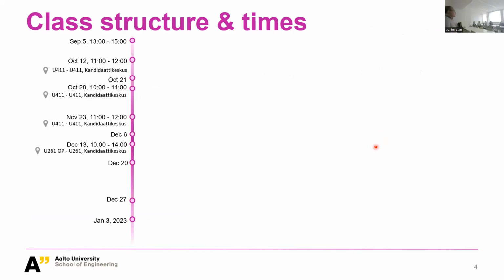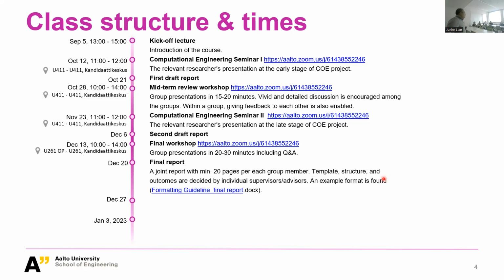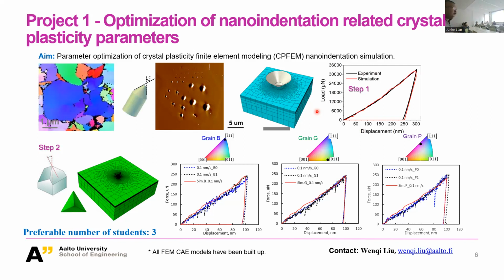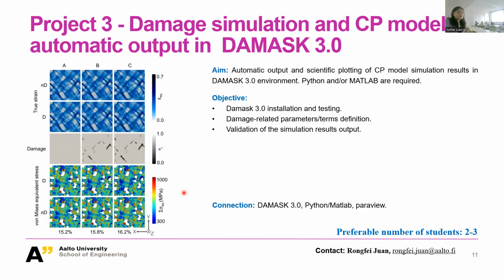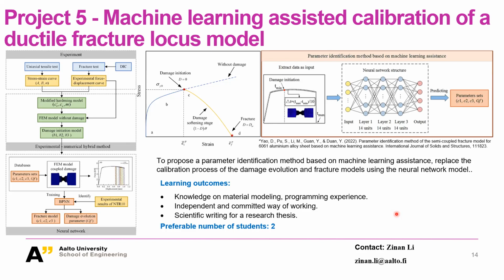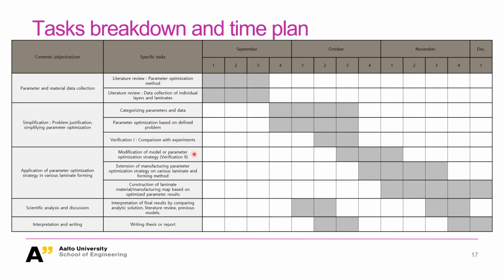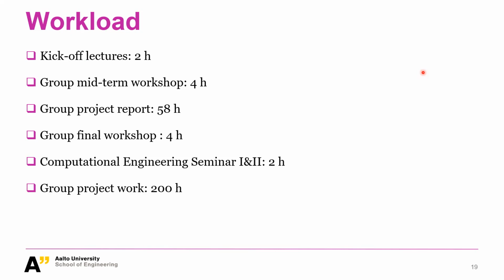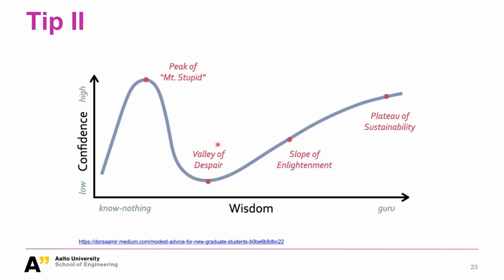Computational Engineering Project course Kick-off lecture at Aalto University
The purpose, contents, structure, and timeline of the course are introduced here. Six projects that you could choose are also briefly introduced.